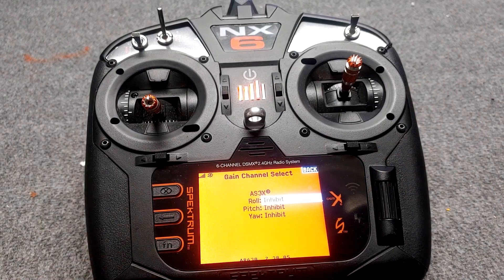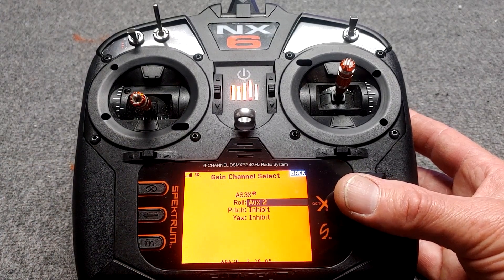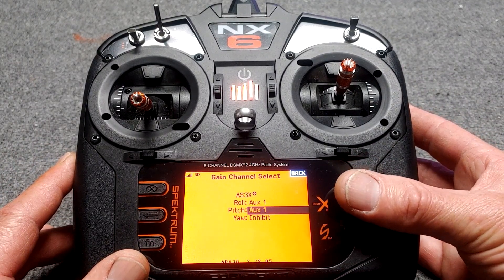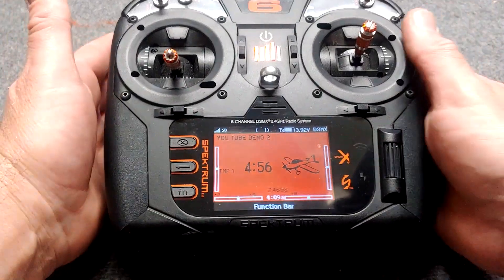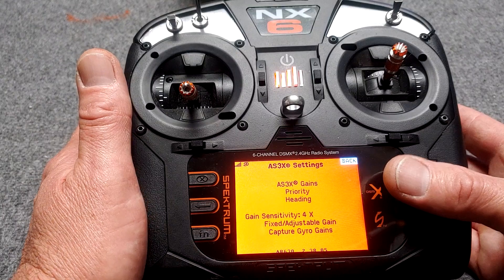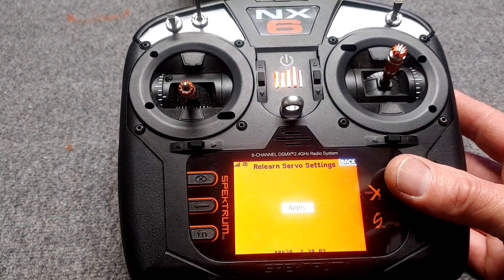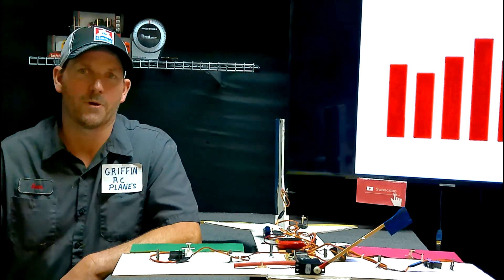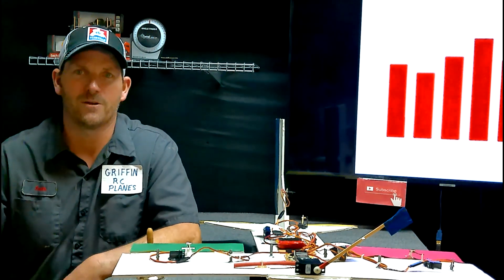SPEKTRUM FORWARD PROGRAMMING pt 4 FIXED/ADJUSTABLE GAINS SET UF SAFE & AS3X EASY TO UNDERSTAND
STEP 4 FIXED OR ADJUSTABLE GAINS EVERYTHING YOU NEED TO KNOW
IN THIS VIDEO WE WILL SEE THE DIFFERENCE BETWEEN FIXED AND ADJUSTABLE GAINS HOW TO USE THEM HOW TO SET IT UP ETC. THANK YOU GUYS HAPPY FLYING